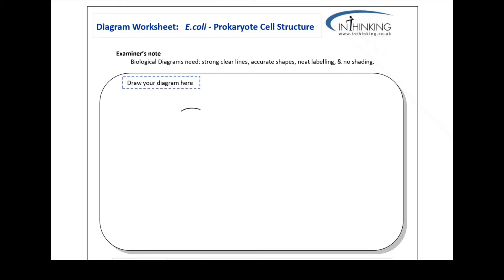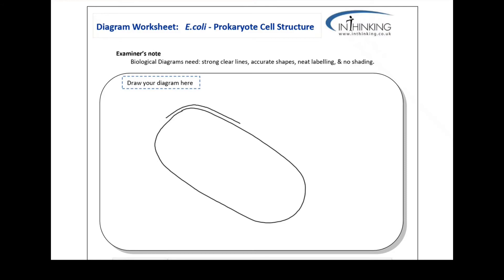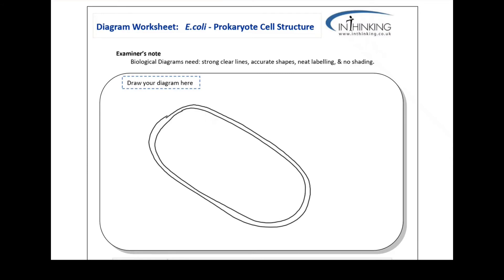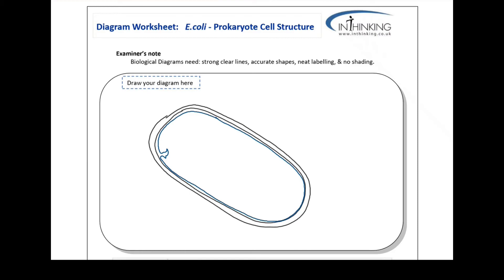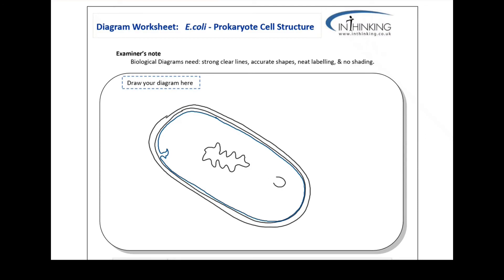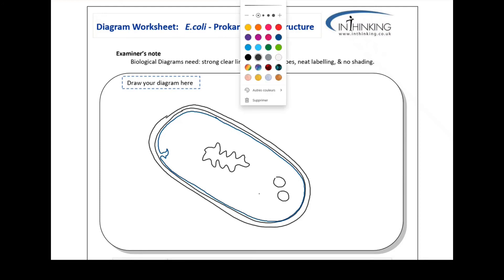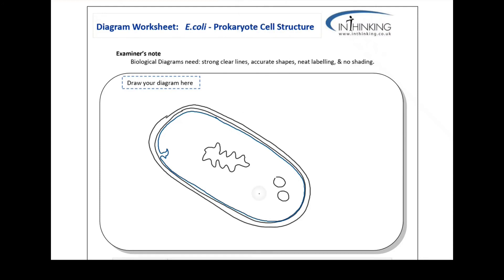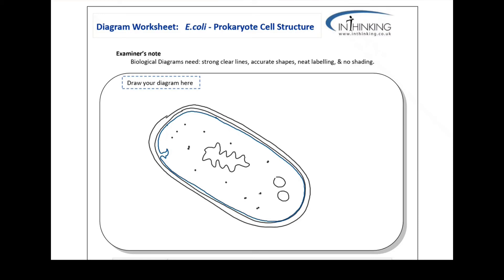How to draw a prokaryote cell diagram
A simple tutorial for IB Biology students